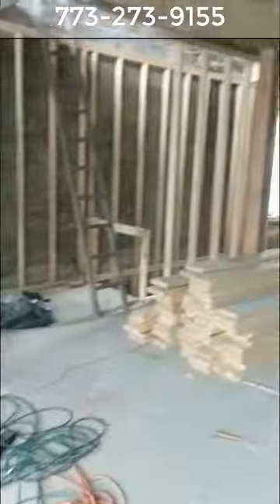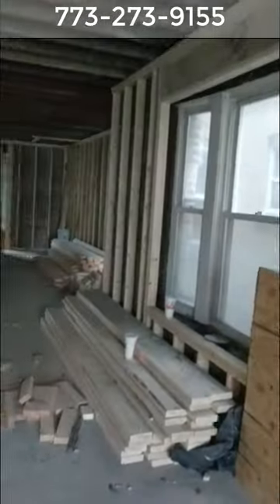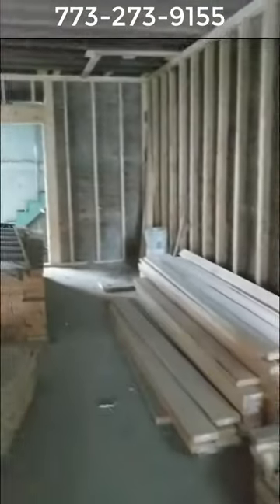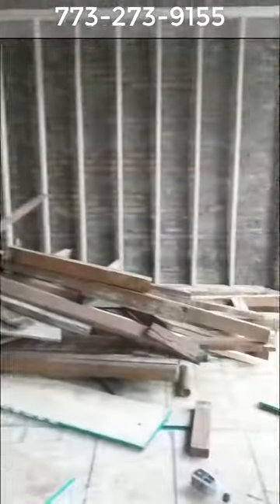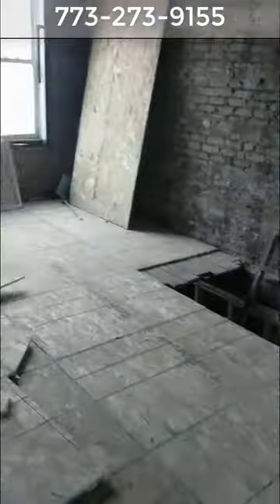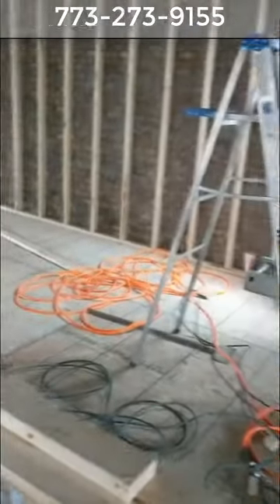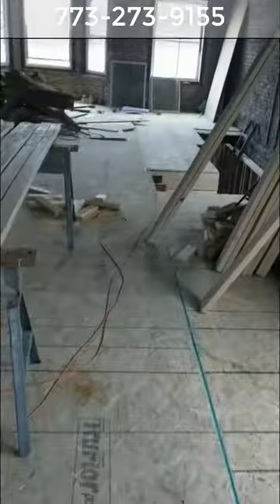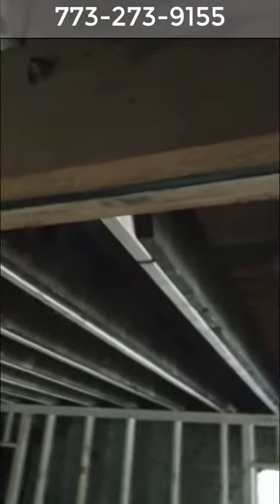Chicago 2 Flat Conversion Update - Framing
In this video I show the framing started and structural work in the basement we had to Sister the existing 2 x 10 floor joists with and additional 2 x 10 so the floor could support the new load.

We also installed a Flitch Plate Beam the beam consisted of two  7-1/4"  laminated beams bolted together with a 1/2" steel plate in between them.